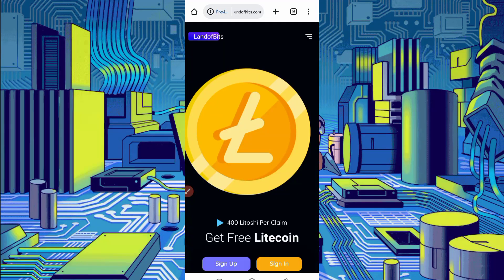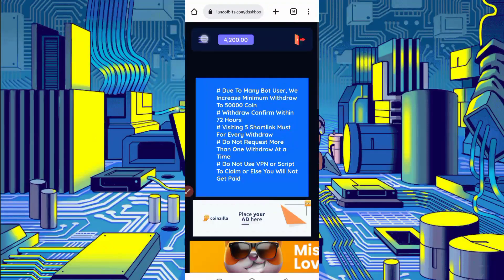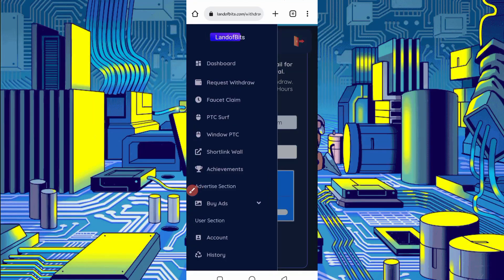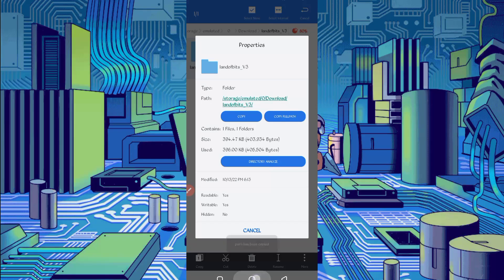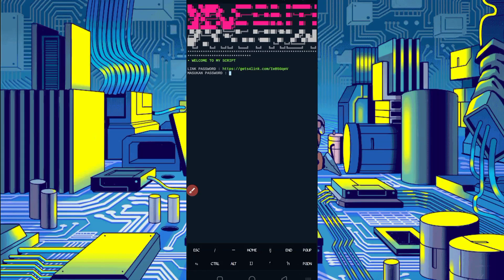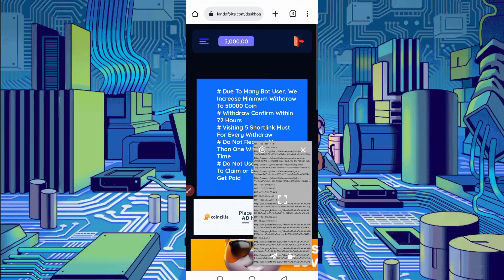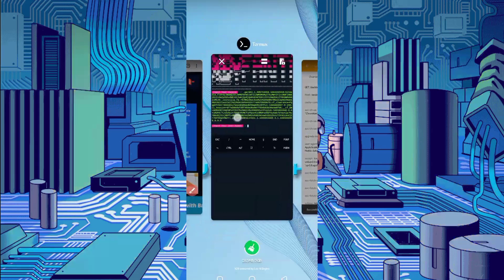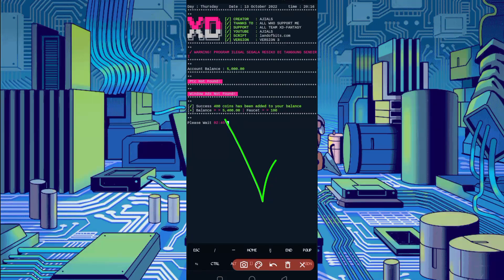Earn Free Crypto Online via Termux | Earn Money Online | Earn Cryptocurrency Free